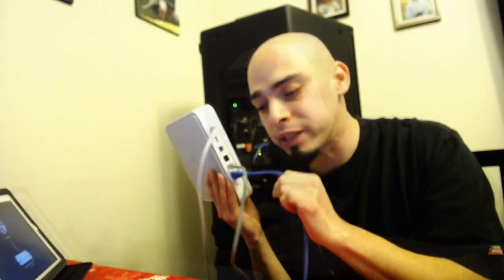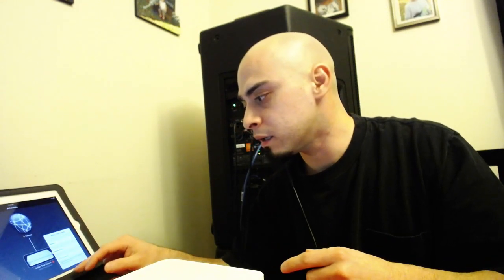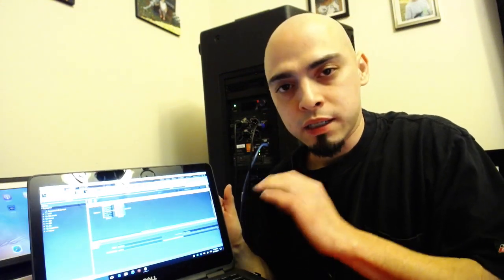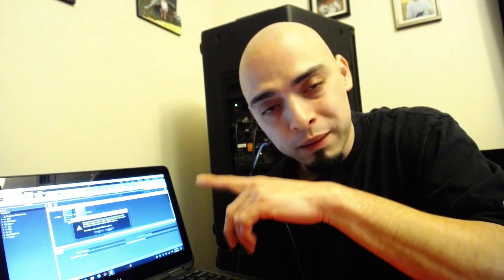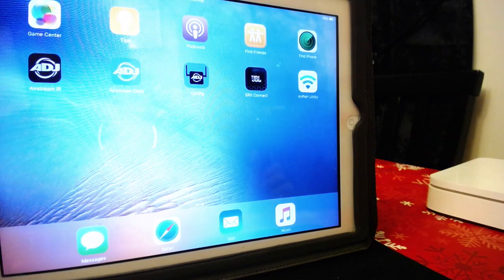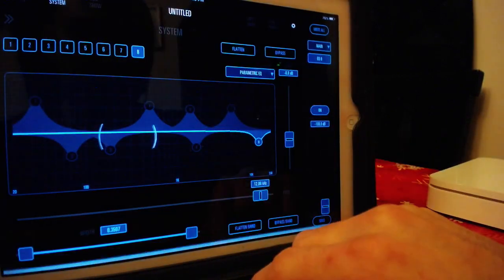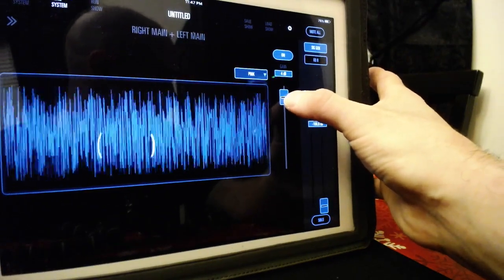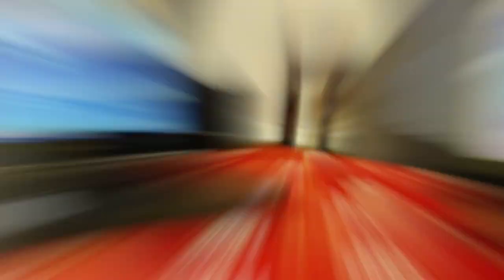JBL SRX800 Connect App How to Configure, Install & Update Firmware for JBL SRX 815P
setup the JBL SRX Connect app and update it to the latesest firmware and get it to work with your wireless router.